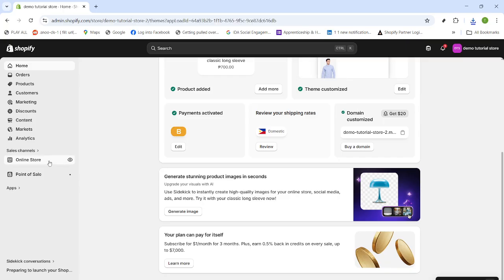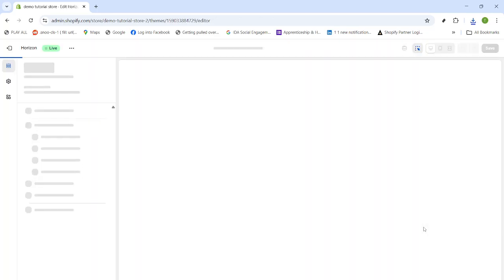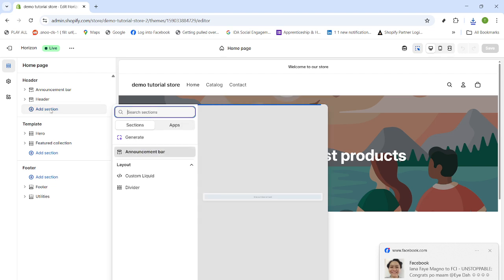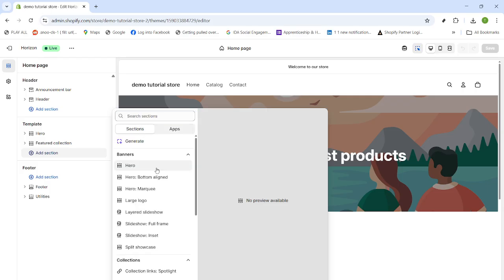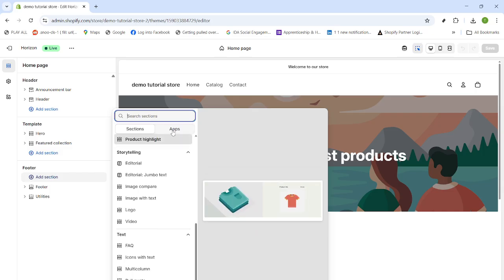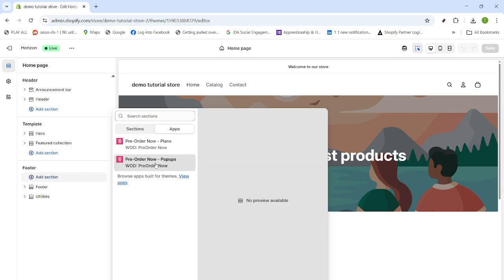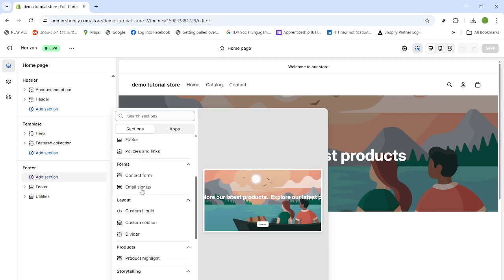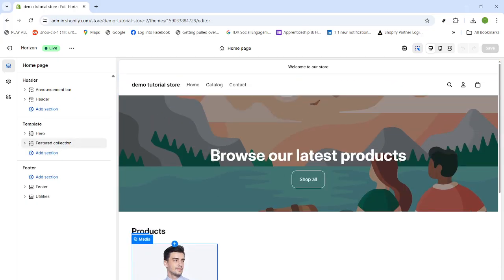How To Add Sections To Your Shopify Page (Full Guide 2026)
In this video, we discuss website layout design and how to add shopify sections to any static page. We explore the visual builder tools and show you how to customize pages using the theme editor shopify dashboard for a professional 2026 look.

00:00 Intro
00:28 Accessing Theme Editor
01:06 Using Page Preview
01:59 App Powered Sections
02:17 Selecting and Organizing Sections